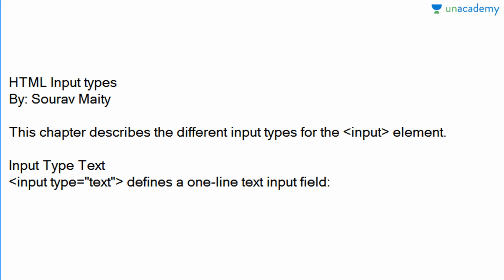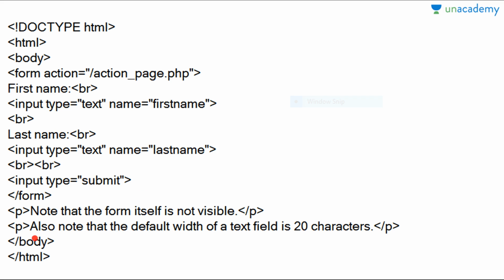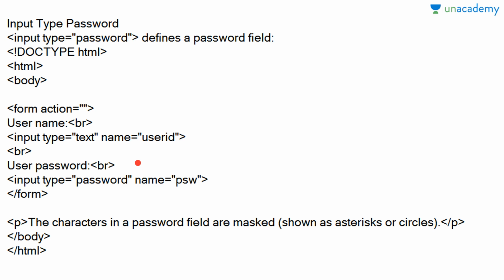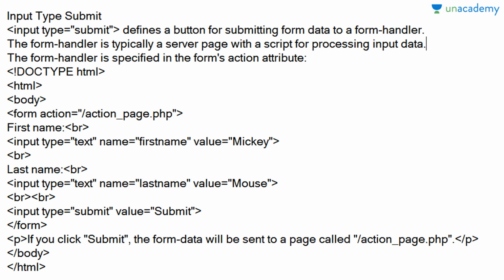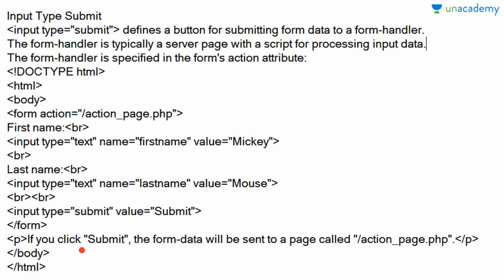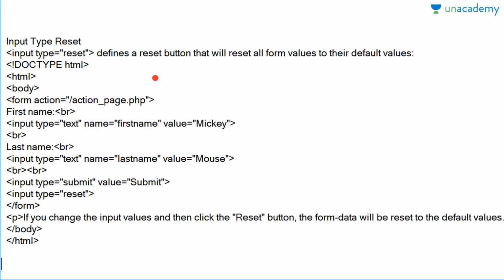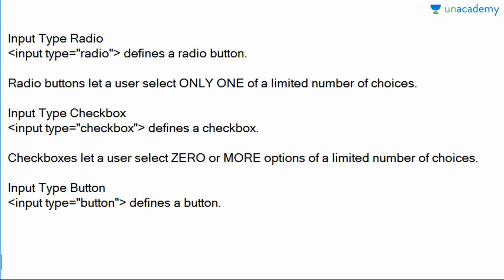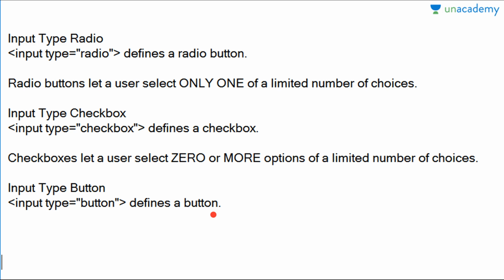HTML from Basics to Advance : HTML Input Types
In this lesson, Sourav Maity has explained about  HTML Input Types. This course is all about basic concepts of HTML - what is HTML, its role in web development, what are HTML tags, attributes, elements, how to design a basic web page, everything is explained in a very simple way in this course. This course requires no prior knowledge of programming.